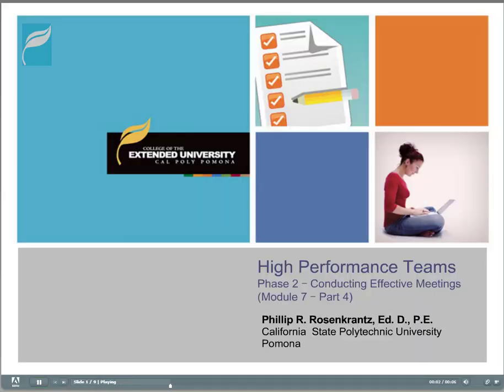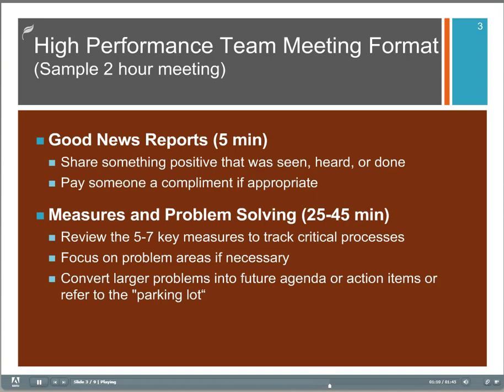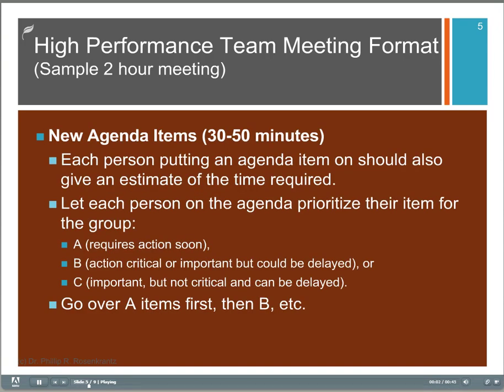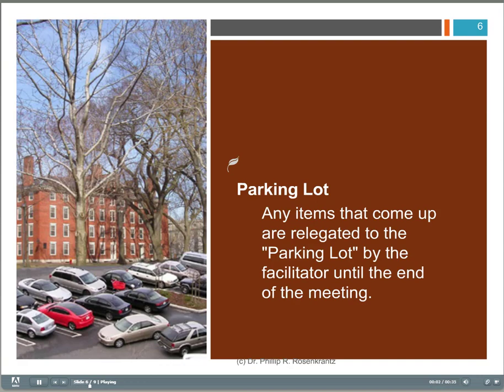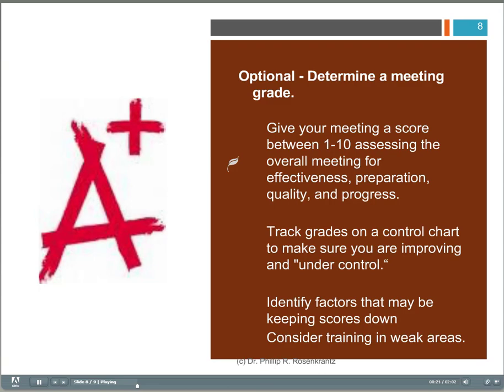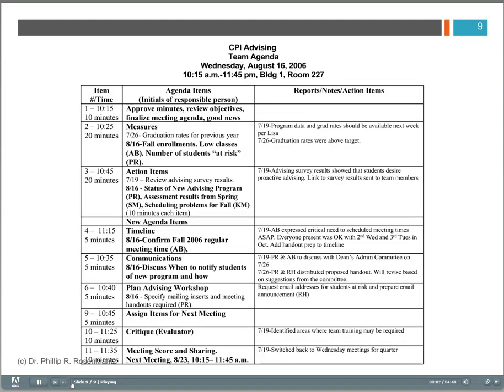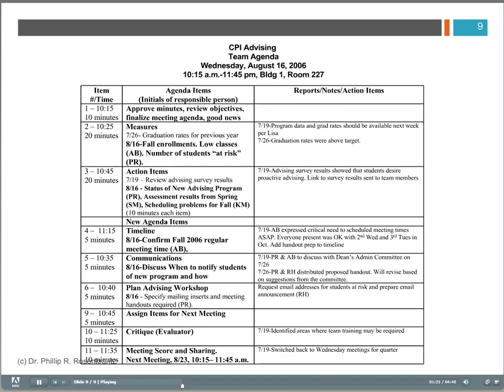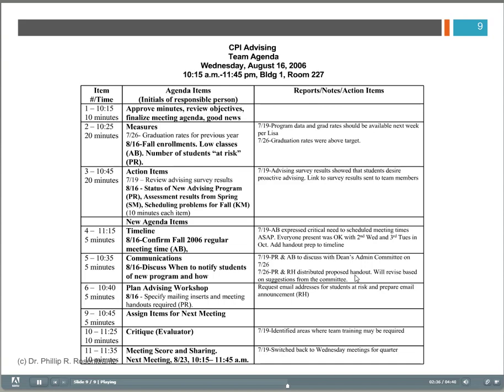Six Sigma For Managers Module7 Part4 - Team Phase 2 - Effective Team Meetings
Six Sigma, Teams, Team meetings, Rosenkrantz, high-performance teams